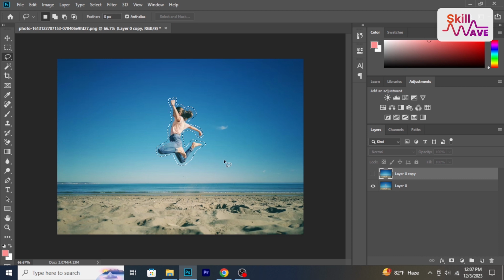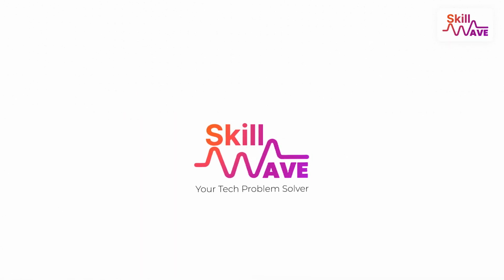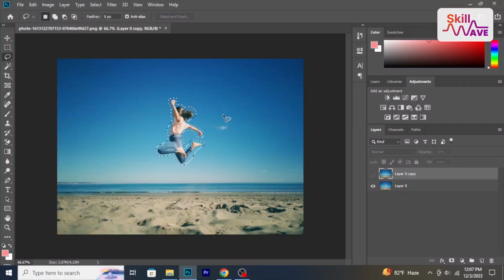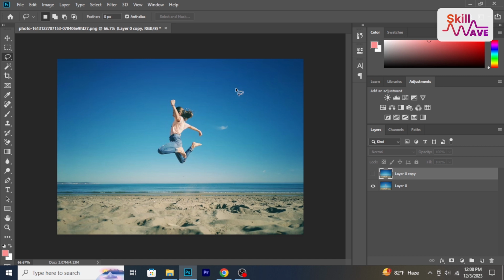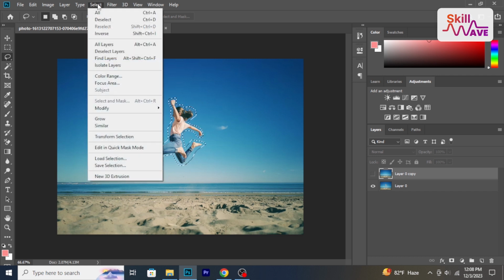How to deselect in photoshop 2024 (Easy Steps)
Master the art of precision in Photoshop! 🎨 Discover the essential technique of deselecting in Photoshop, unlocking new levels of editing finesse. Dive into the step-by-step process to remove selections effortlessly and refine your digital creations. 💻✨

Step 1: Open your Photoshop project with an active selection.
Step 2: Navigate to the top menu and click on "Select."
Step 3: Choose "Deselect" or use the keyboard shortcut Ctrl+D (Commanded for Mac).
Step 4: Your selection will be removed, leaving the entire canvas or layer unselected.

📖Chapters of How to Deselect in Photoshop
00:06 - Introduction: Greeting viewers and introducing the topic
00:11 - Open Photoshop: Launch Adobe Photoshop and load an image with a selection
00:22 - Methods for Deselecting:
    - Click on Empty Area: Click on an empty area outside the selected region on the canvas
    - Use Keyboard Shortcut (Windows): Press Ctrl + D to deselect the active selection
    - Menu Option: Go to the "Select" menu and choose "Deselect" to remove the current selection
00:55 - Conclusion: Summarizing the tutorial and encouraging viewers to stay tuned for more helpful videos
01:01 - Sponsor Message: Announcing the video's sponsorship by Xirosoft and promoting their graphic design, UI/UX design, digital marketing, and web development services
01:29 - Endorsement: Encouraging viewers to elevate their brand with Xirosoft and check the video description for more information about their services